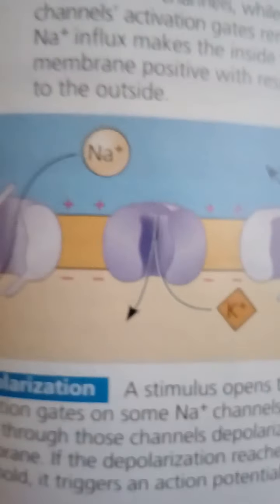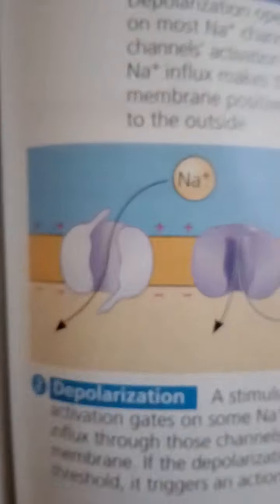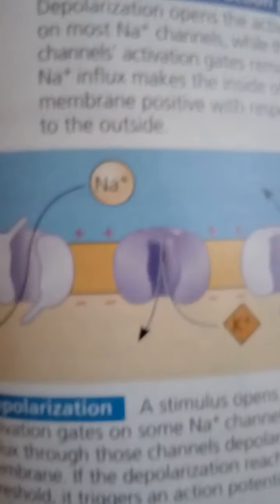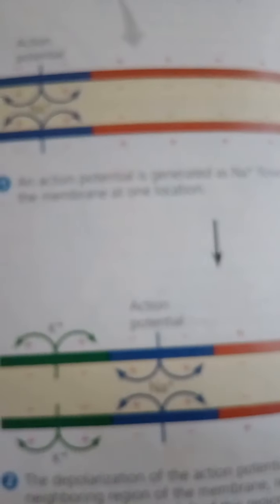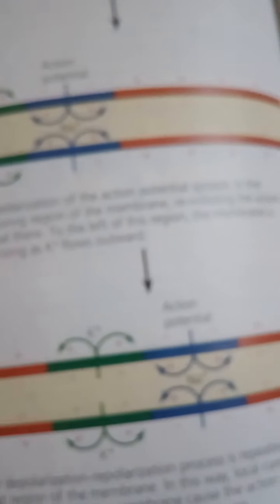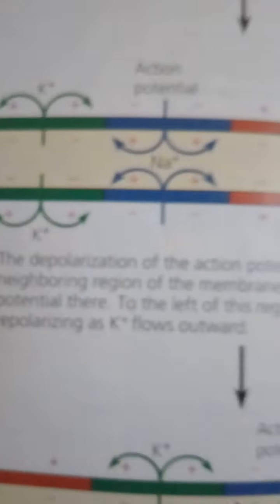biology(production of action potential)